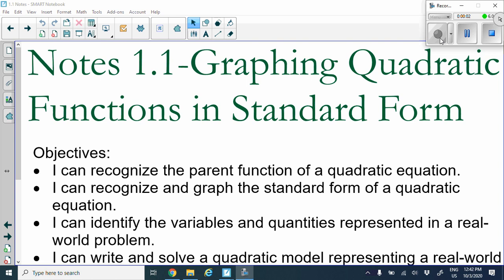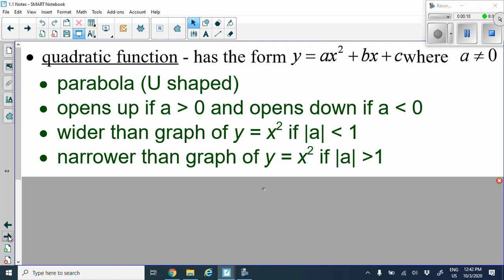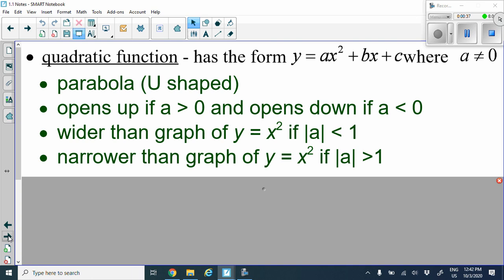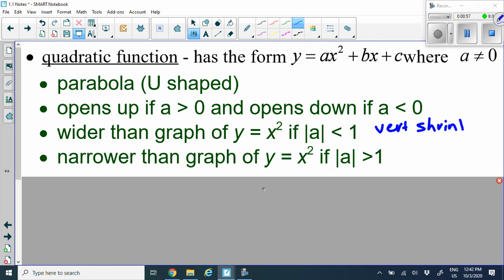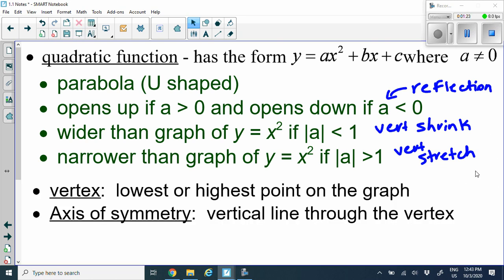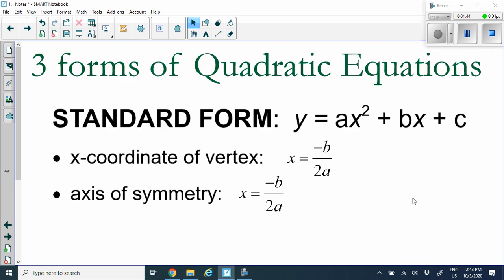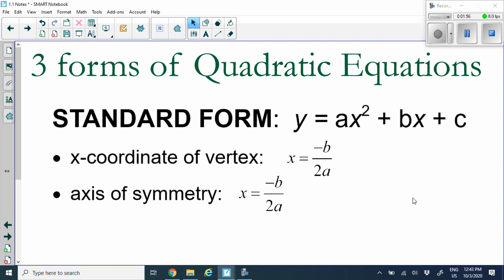AS Algebra 2: 1.1 Part 1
General information of a quadratic function in standard form.